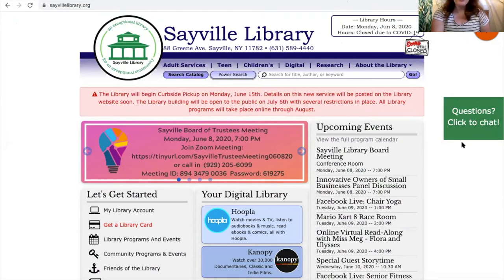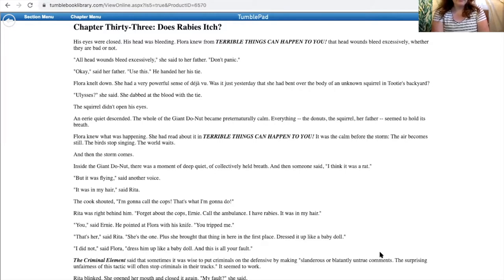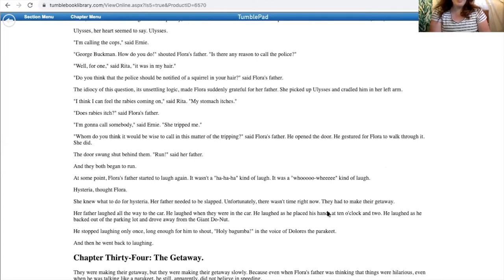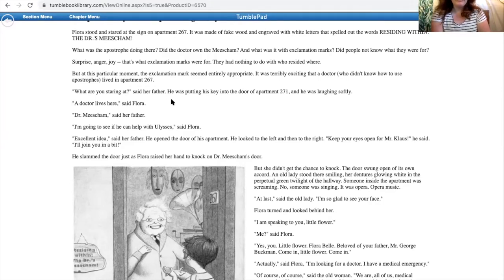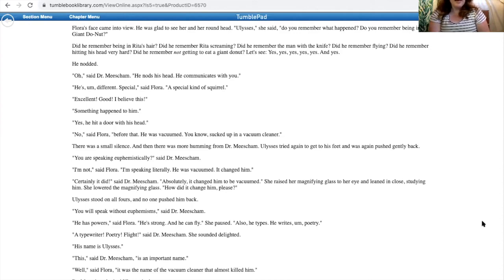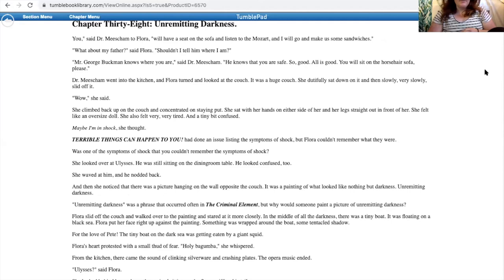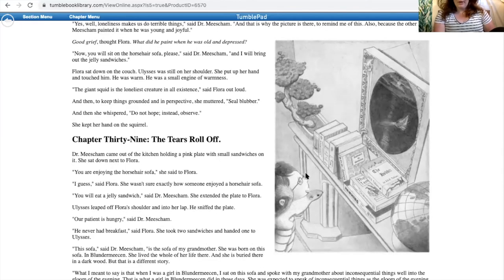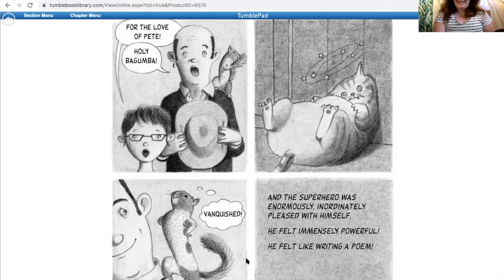Sayville Library, Flora & Ulysses, Chapters 31-40, read by Miss Meg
Miss Meg reads us Chapters 31-40 of Flora & Ulysses, by Kate DiCamillo. To read along with her, watch Sayville Library's intro to Tumblebooks as well as her readings of Chapters 1-30.